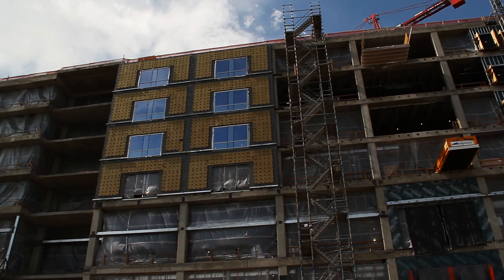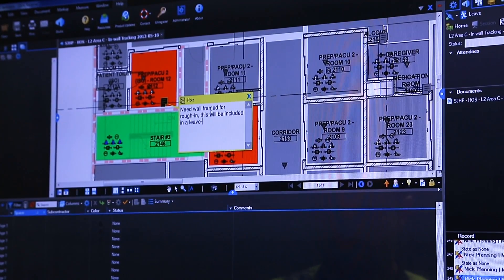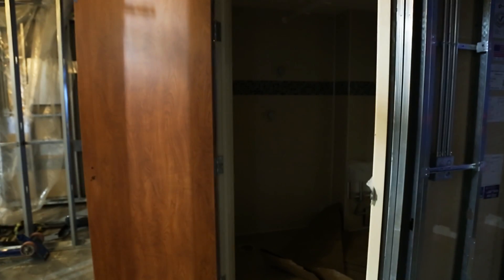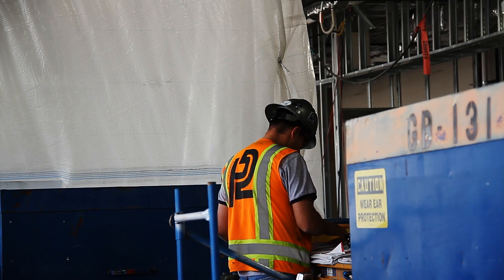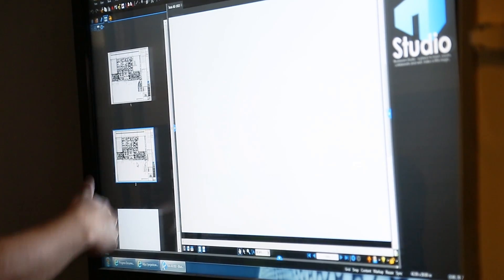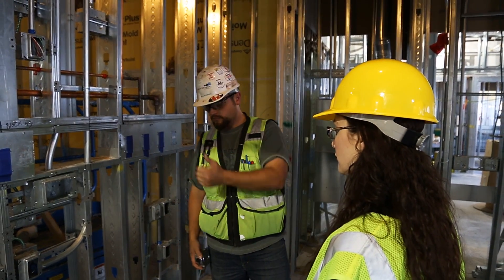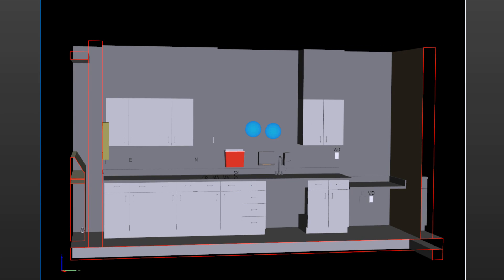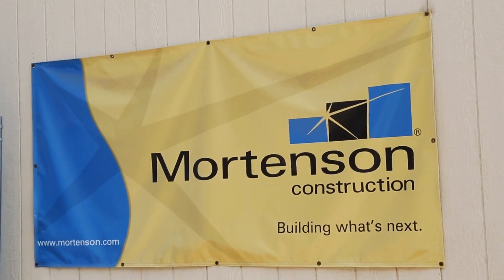Mortenson Construction Uses Bluebeam Revu on the Exempla St. Joseph Heritage Hospital Project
Mortenson Construction is using prefabricated elements to complete Denver's Exempla St. Joseph's Heritage Hospital on a fast-track schedule. Find out how they are using Bluebeam Revu to track the status of prefab items on the project.